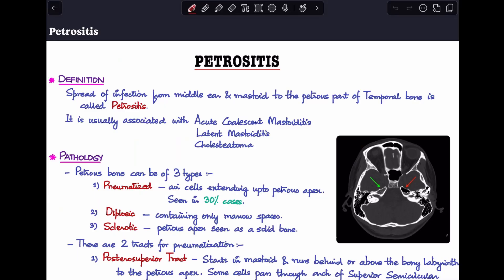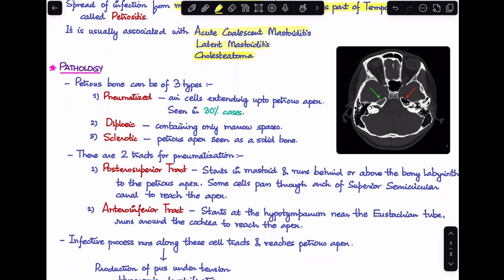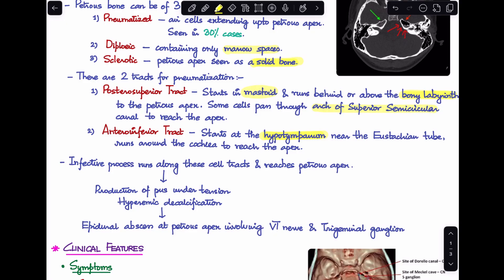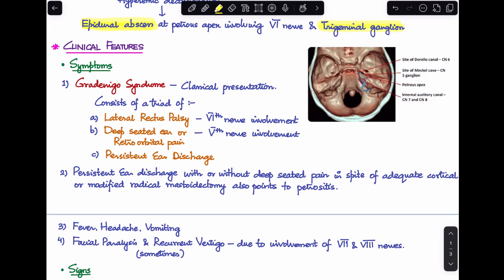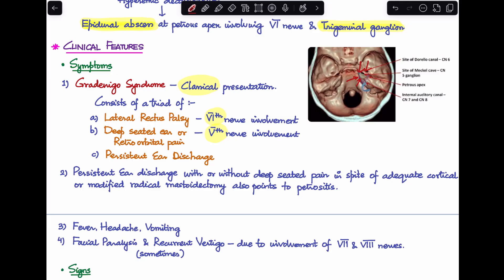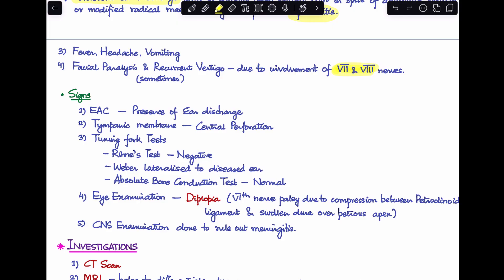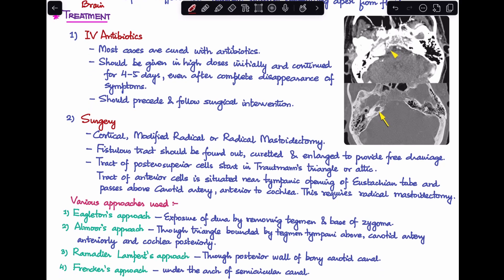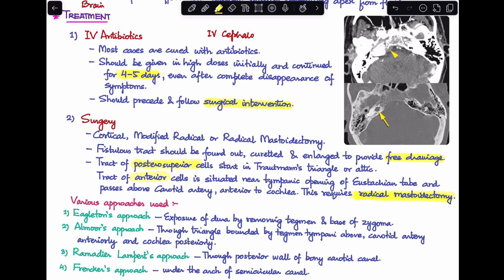Petrositis | Symptoms, Treatment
In this video, we’ll learn about Petrositis. This is perfect for medical students and ENT residents.

We will learn about the Definition, Pathology, Symptoms and signs, Investigations, Treatment of Petrositis.

1.
2.

🔍📚 What you'll learn:

- What is Petrositis?
- Pathology of Petrositis
- Symptoms and SIgns of Petrositis
- Investigations of Petrositis
- Treatment of Petrositis
- What is Gradenigo’s syndrome?

Chapters:

0:00 Start
0:19 What is Petrositis?
0:45 Pathology of Petrositis
3:30 Symptoms and SIgns of Petrositis
7:05 Investigations of Petrositis
7:41 Treatment of Petrositis